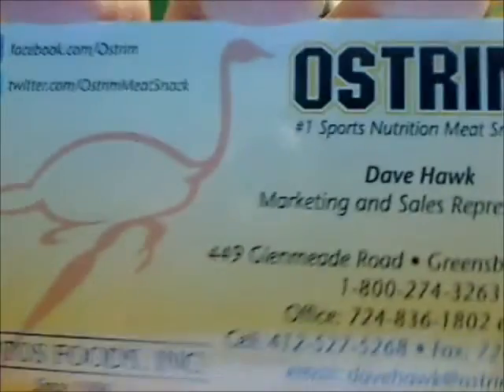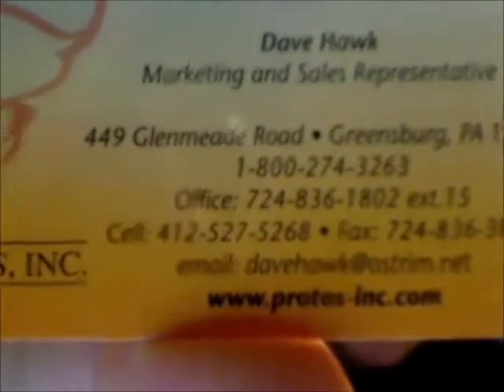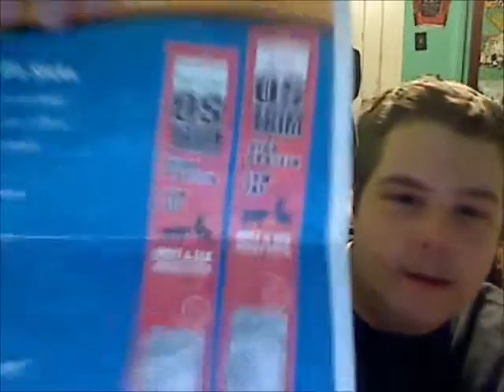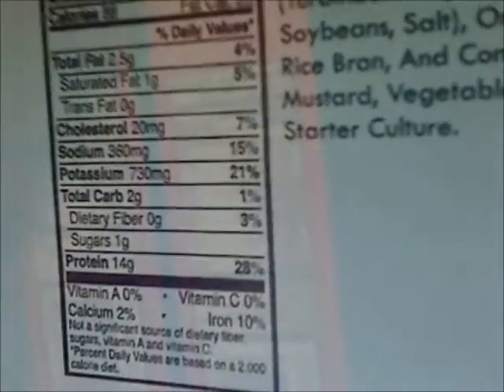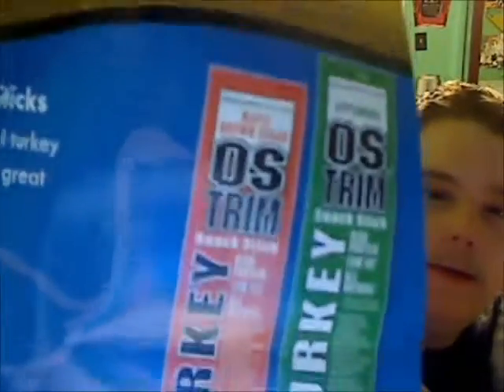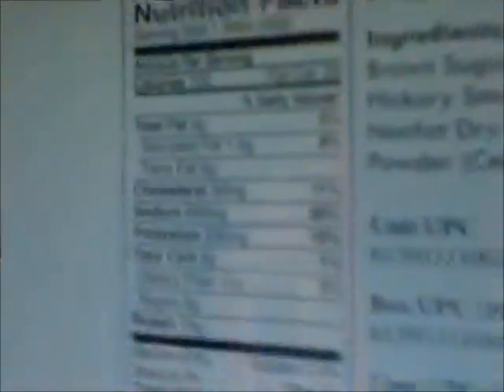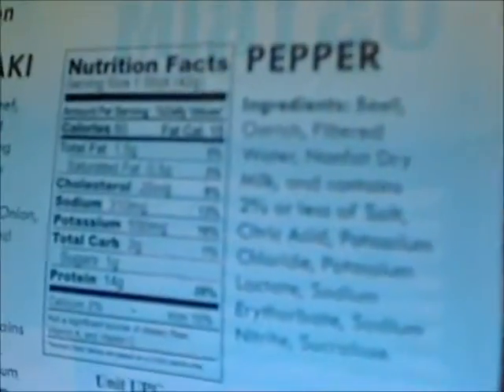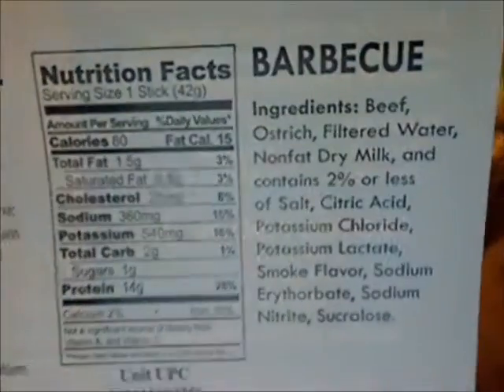Ostrim Review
protos-inc